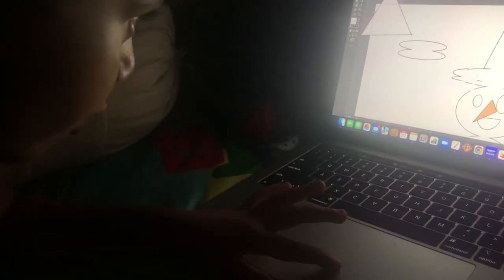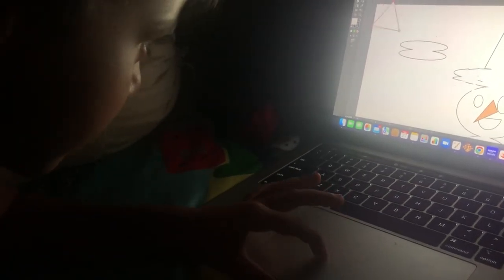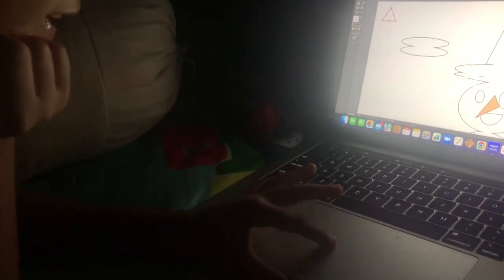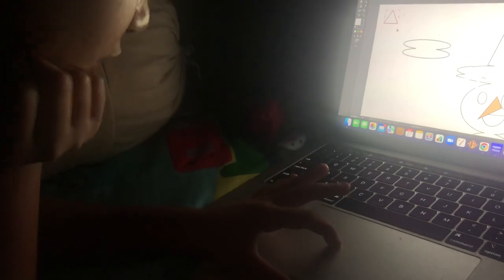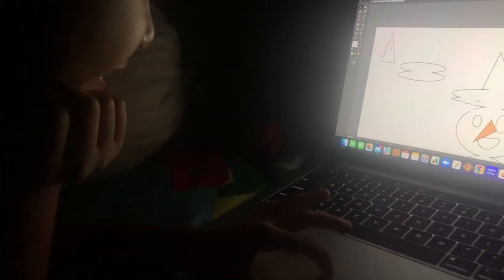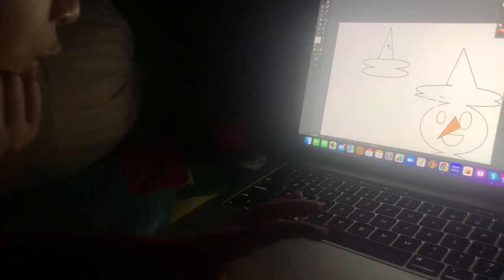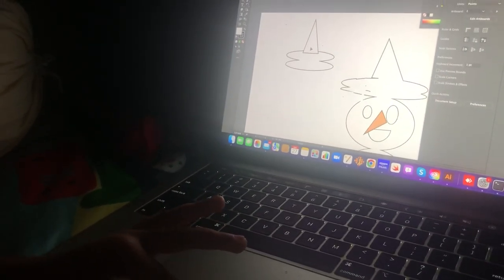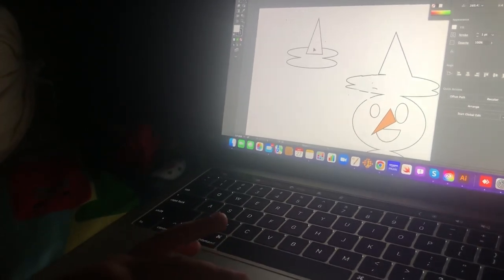Teaching my father | Adobe Illustrator | Author Vedant Parashar | How to make a snowman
Unofficial very first tutorial by Vedant parashar under teaching my father series. Visit vedantparashar.com for more